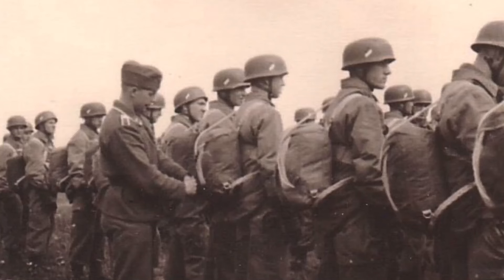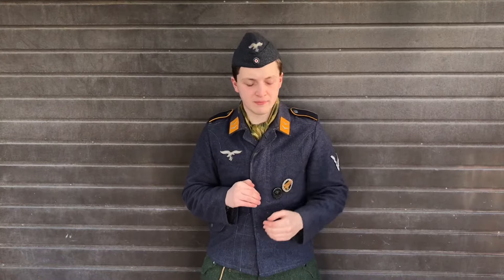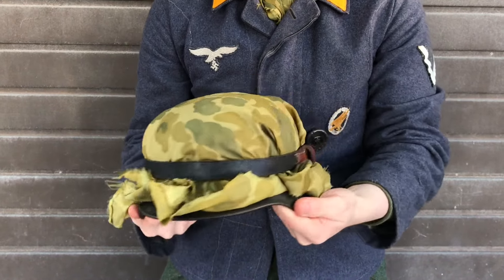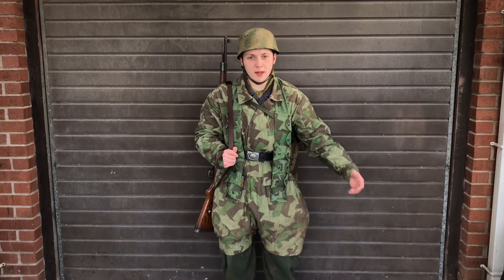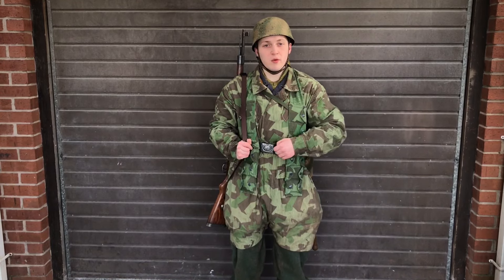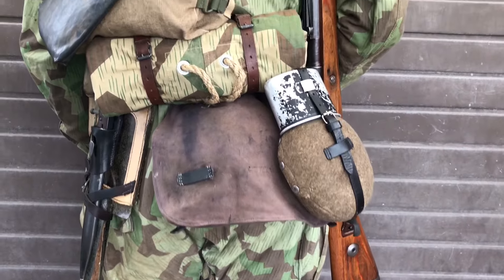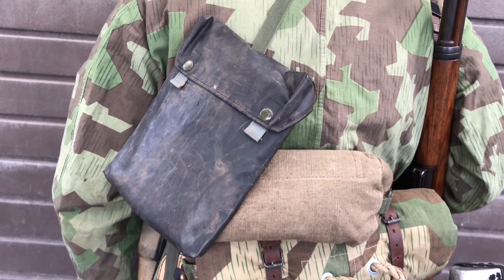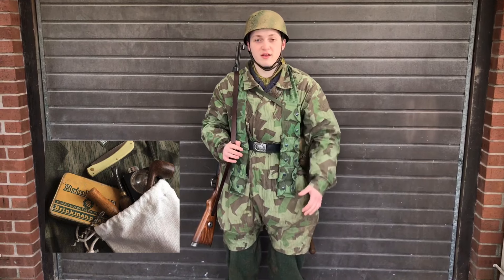WW2 Fallschirmjäger Regiment 6, 13.Kompanie Impression Study.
Hello guys here’s another video!
FJR6 during the Normandy campaign has always been a huge interest to me and I’ve always wanted to capture the look of unit to the best of my ability!